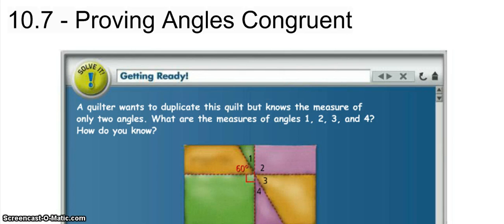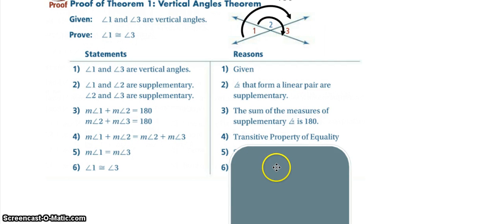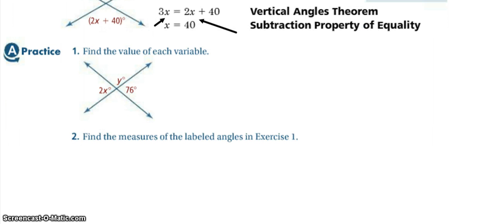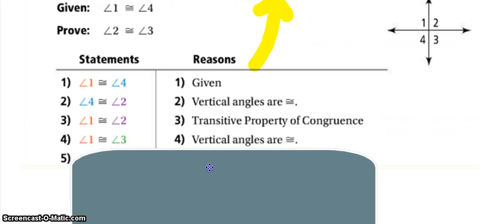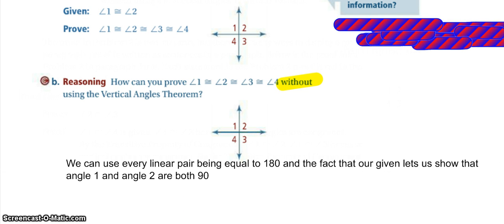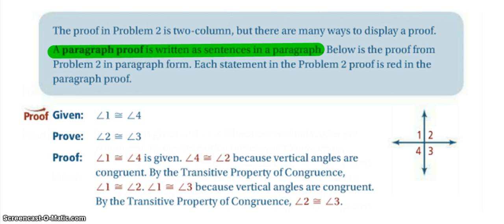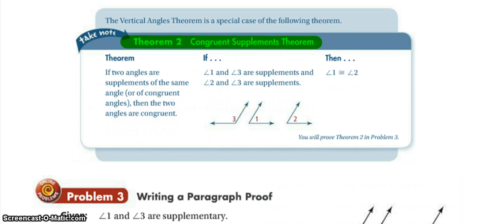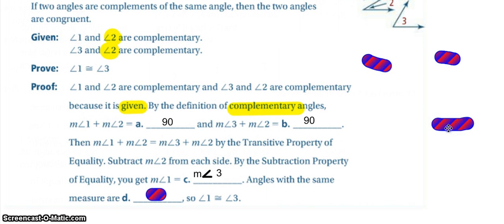10.7 Proving Angles Congruent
This lesson goes in to the theorems and properties that allow us to write proofs which prove angles to be congruent.